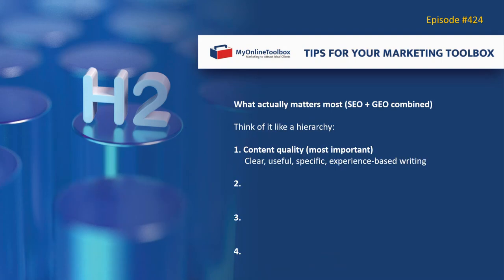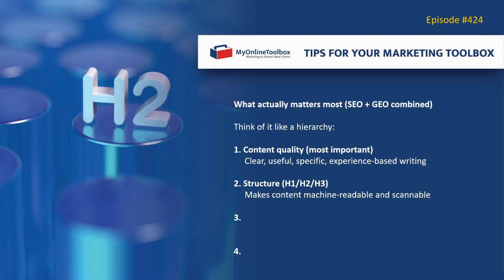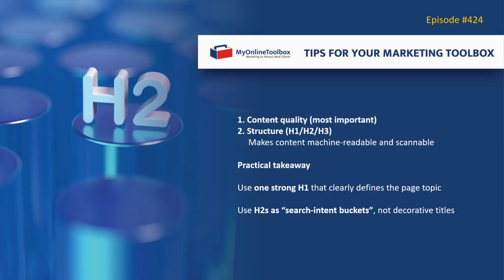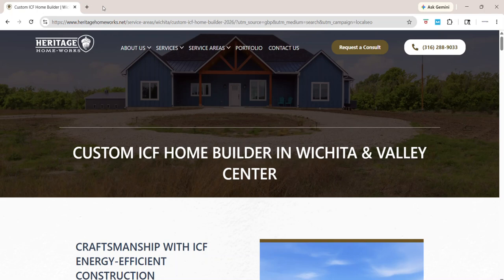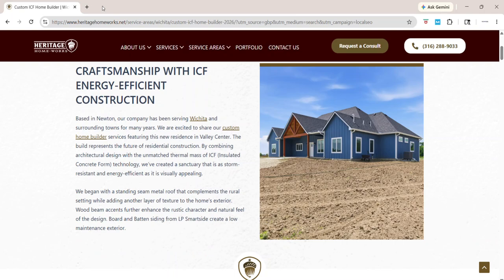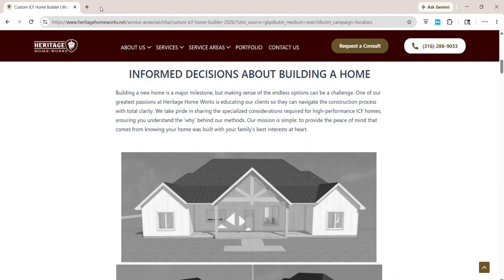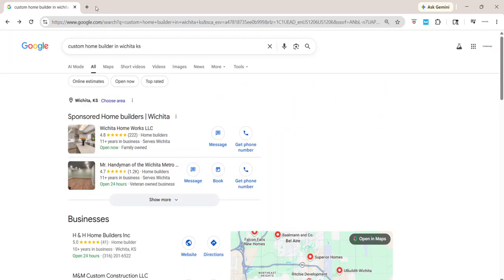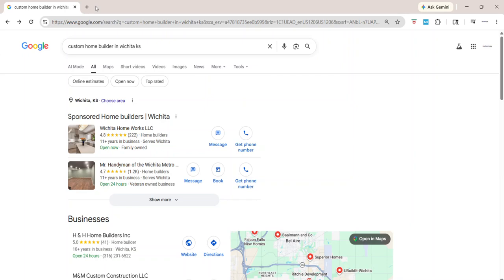SEO GEO Relies On Content - H1s and H2s for Builders & Remodelers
Mix traditional SEO with emerging AI Search for lasting Brand Visibility.  See a contractor get to position 3 in AI Overviews, while moving up in standard search.